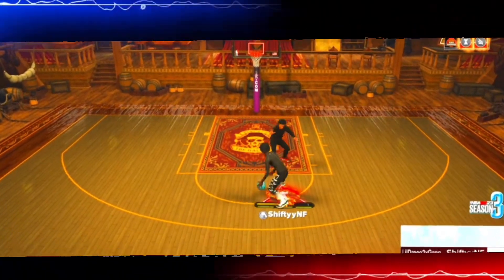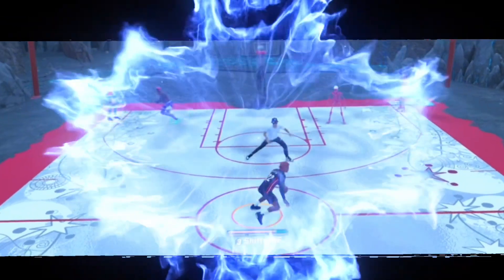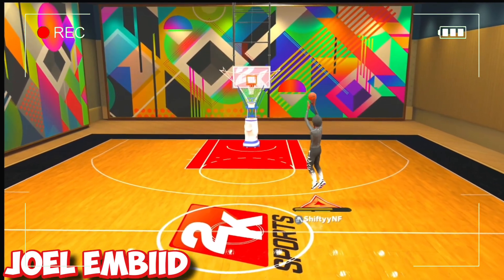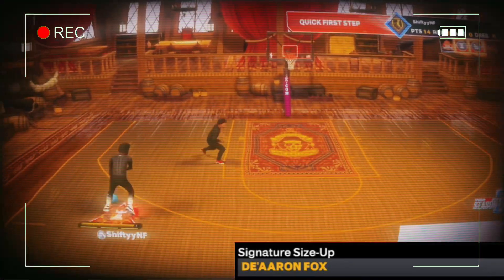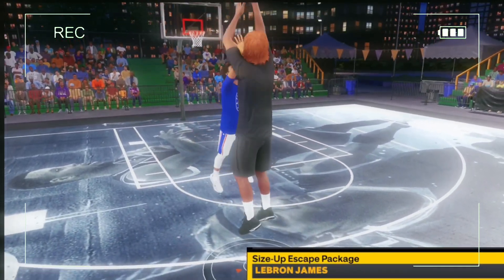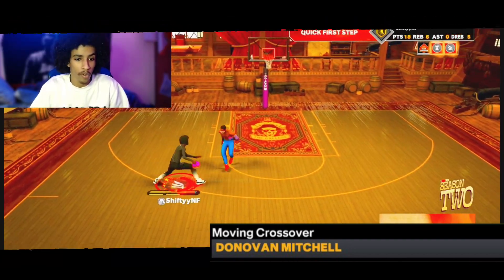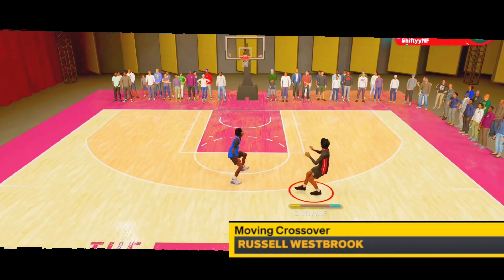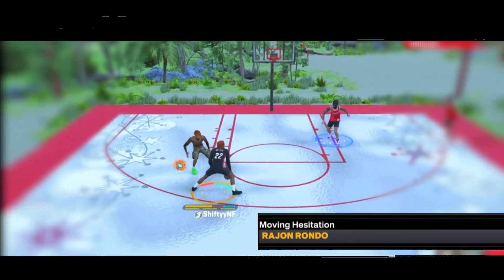*NEW* BEST DRIBBLE MOVES FOR SEASON 3! FASTEST & BEST DRIBBLE SIGS TO GET OPEN WITH in NBA 2K23!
In todays video I will be giving you guys the best dribble moves to use for season 3 of nba 2k23 for tall guards !